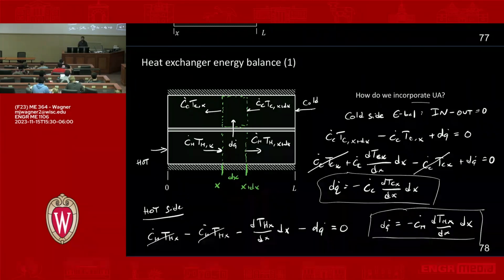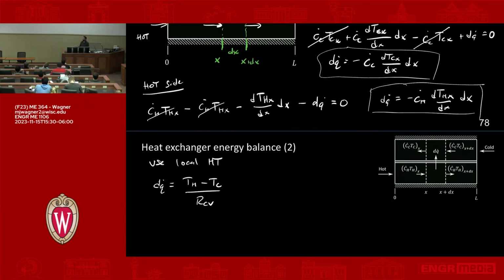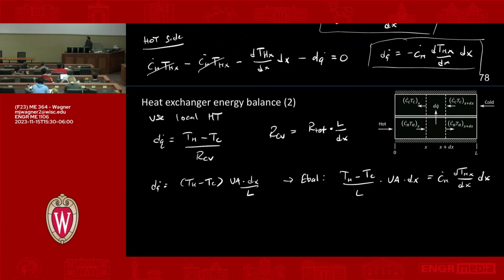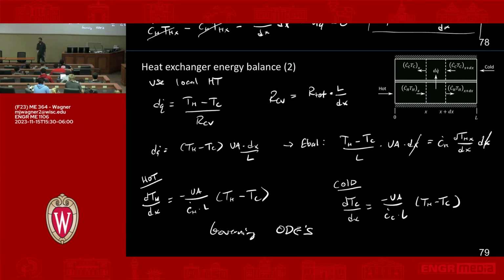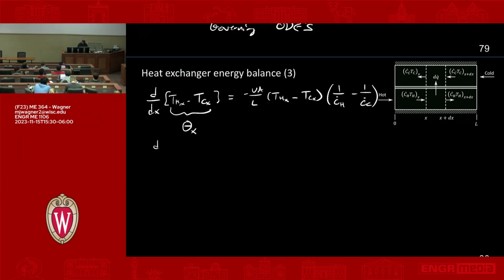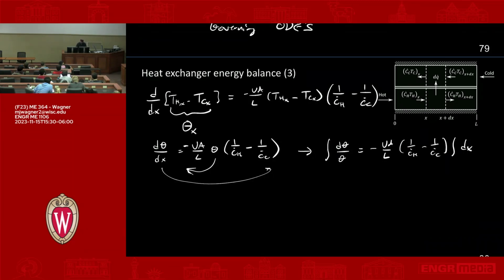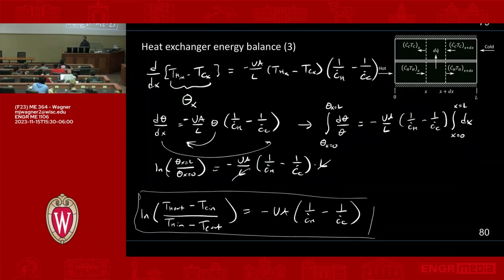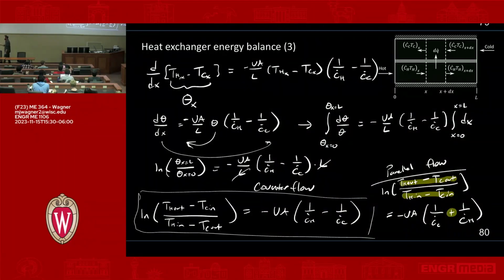ME364 (F23): Lecture 19.4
Control volume analysis for heat exchangers in a counterflow configuration: solving the two governing differential equations for temperature